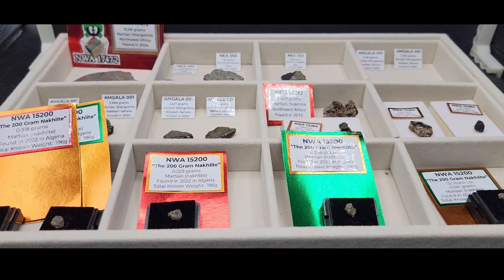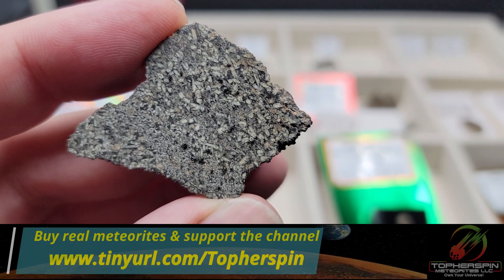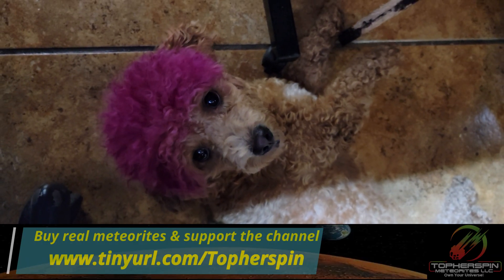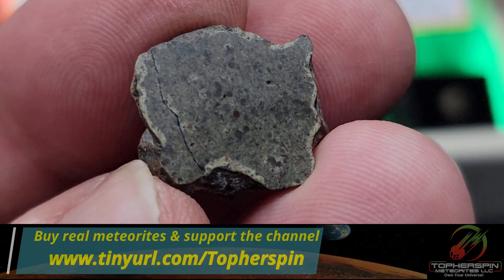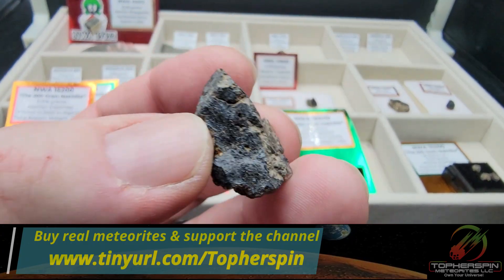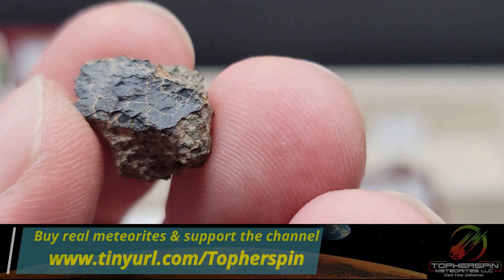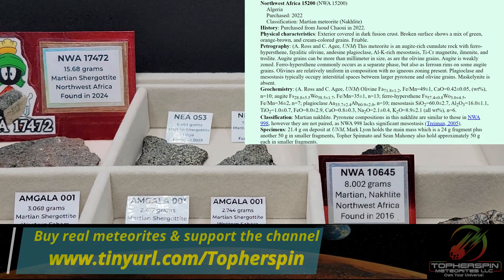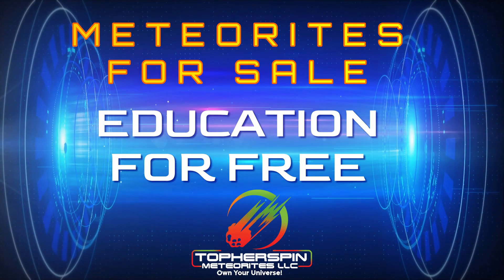What Does Mars Look Like Up Close? 19 Meteorites from the Red Planet Martian Space Rocks You Can Own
Topher and Sue couldn’t resist a spontaneous late-night session after watching an inspiring Mars documentary — and instead of calling it a night, they grabbed the camera to show off 19 genuine Martian meteorites from their inventory!

In this casual 18-minute video, you’ll see:
🪐 10 Shergottites — including a striking 16-gram transparent polished slice of evolved basaltic shergottite (NWA 17472) plus some olivine-bearing slices and a crusted fragment (NEA 053).

NWA 17472, 15.68 grams: $939.00 SOLD!
     Partial Transparent Polished Slice, Basaltic Martian Shergottite

     NEA 053, Olivine-bearing Martian Shergottite
     Slice #1, 6.643 grams:  $675.00
     Slice #2, 7.219 grams:  $755.00
     Crusted Fragment, 2.699 grams: $295.00

🌋 6 Amgala 001 end cuts— a popular and very affordable Martian meteorite, now available at a new lower price!

     Amgala 001, Olivine-Phyric Martian Shergottite, Polished End Cuts
     All specimens cut & polished by Topher Spinnato
     3.391 grams:  $153.00
     3.374 grams:  $152.00
     3.25 grams:   $146.00
3.068 grams: $138.00 SOLD!
     2.417 grams:  $109.00
     2.744 grams:  $124.00

🌿 9 Nakhlites — featuring an impressive 8-gram crusted fragment that’s about 75% augite-rich (NWA 10645), along with several more budget-friendly specimens, including Topher’s own classified “200 Gram Nakhlite.” (NWA 15200)

     NWA 10645, 8.002 grams:  $2,999.00
     Augite-rich Martian Nakhlite, Large crusted fragment

     NWA 15364, Crusted Fragments
     0.546 grams:  $191.00
     2.037 grams:  $713.00
     0.377 grams:  $132.00

     NWA 15200, "The 200 Gram Nakhlite"
     NWA 15200, Fragment, 0.318 grams:  $159.00
     NWA 15200, Crusted Fragment, 0.257 grams:  $142.00
     NWA 15200, Crusted Fragment, 0.229 grams:  $126.00
     NWA 15200, Fragment, 0.234 grams:  $117.00
     NWA 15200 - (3) Stone Lot, Crusted Fragments,  0.341 grams:  $188.00

This wasn’t a planned presentation — just two meteorite nerds sharing their excitement and a variety of cool Martian pieces, from rare showstoppers to affordable entry-level specimens.

💫 Want to own a piece of Mars?
We made sure to feature options for every budget, and if you need a little extra time, ask us about our interest-free layaway plan.

👉 Kick back and enjoy a relaxed showcase of real Martian meteorites — no scripts, no long science lecture, just pure space enthusiasm!

Visit this link to access our Martian Meteorite Price sheet.  We have a lot of Martian meteorite inventory included on the sheet that weren't featured on the video.